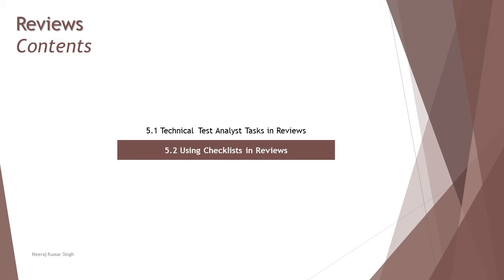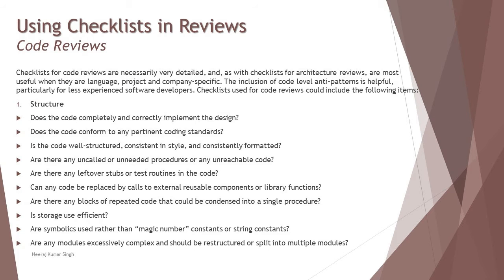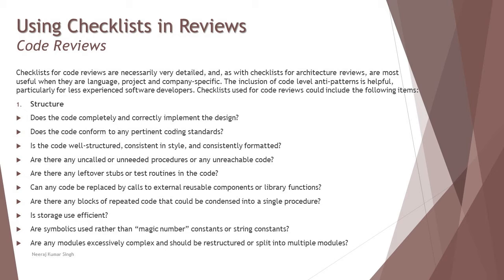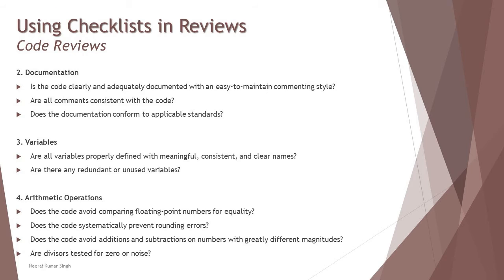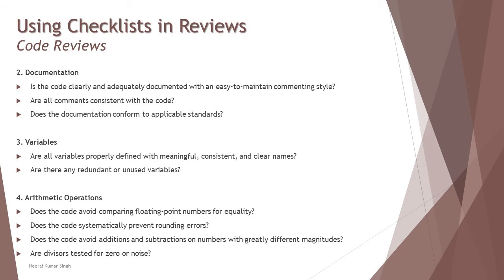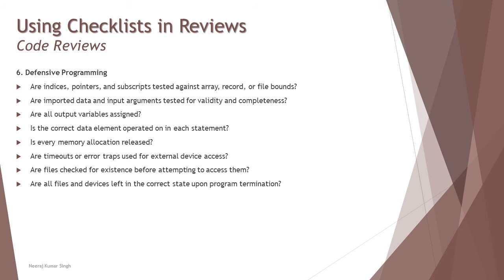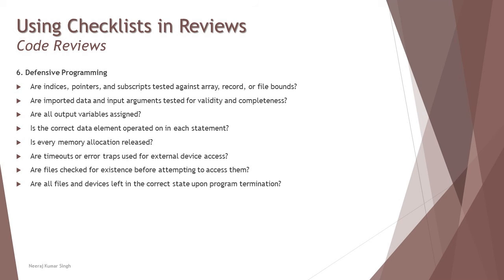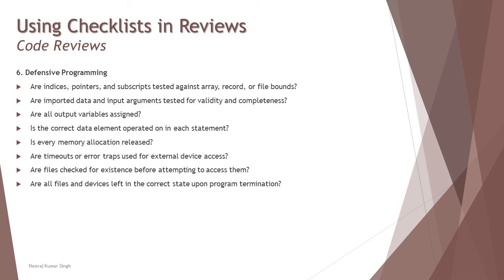ISTQB Technical Test Analyst | 5.2 Using Checklists in Reviews (Part-2) | Code Reviews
Hello Friends,

This tutorial will drive individuals about 5.2 Using Checklists in Reviews (Part-2) of Chapter 5 - Reviews of ISTQB Advance Level Technical Test Analyst Examination.

This series of tutorials will help individuals to prepare for the ISTQB Advance Technical Test Analyst exam. This series consists of ISTQB Syllabus discussion, understanding, tips, tricks, and time management about the exam by Neeraj Kumar Singh.

ISTQB Technical Test Analyst,
Reviews,
Using Checklist in review,
Code review,
Checklist for code review,